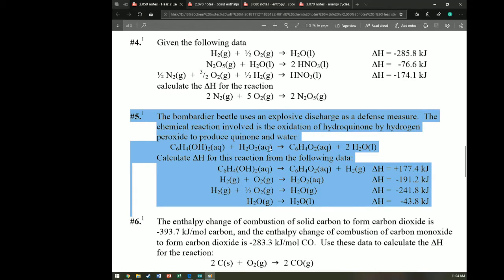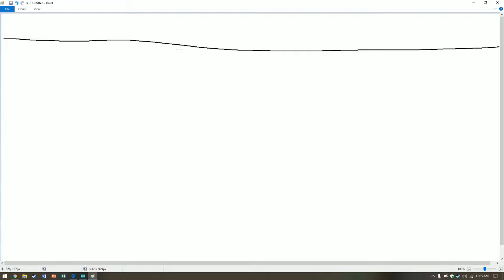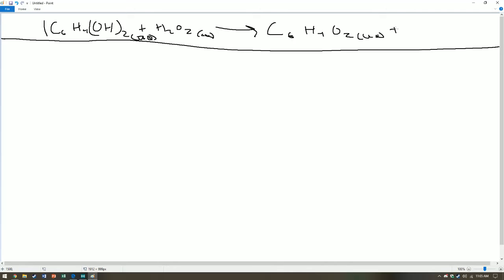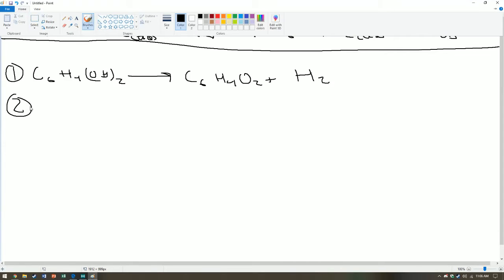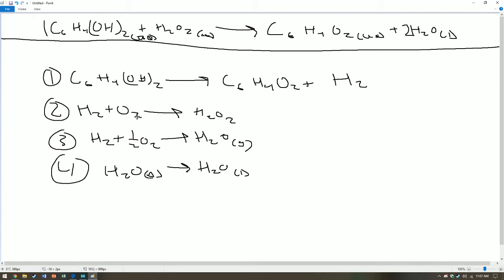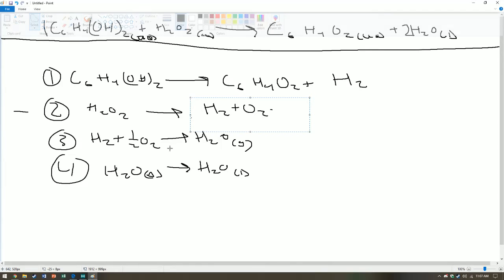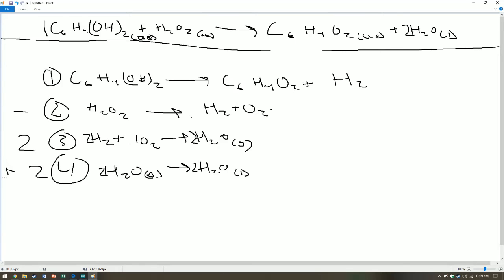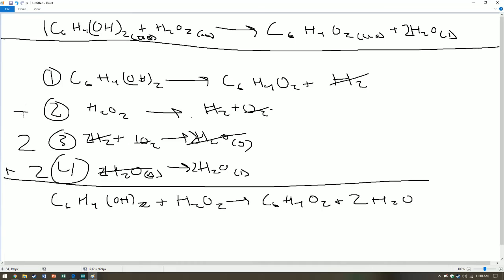Worked example using Hess's law